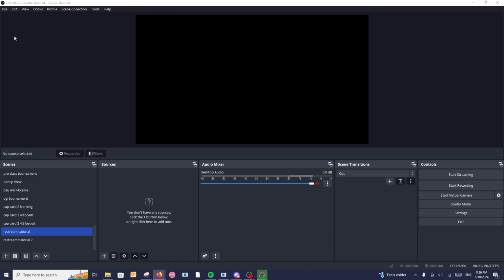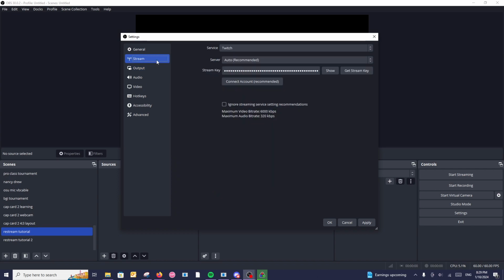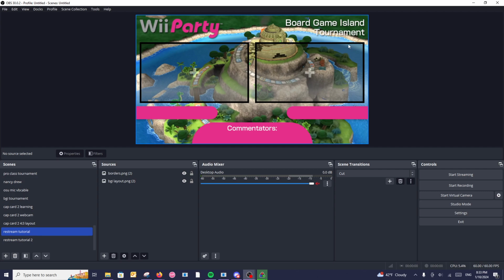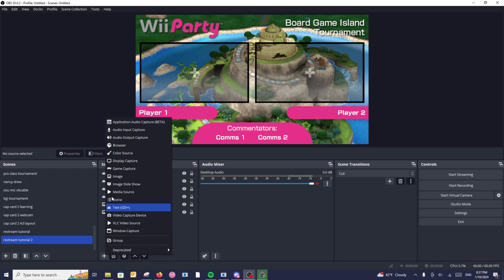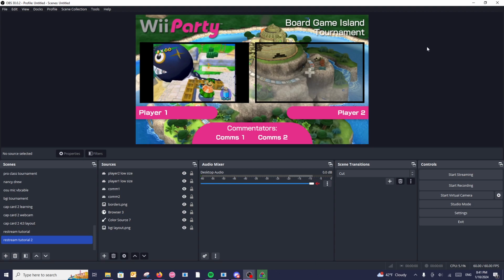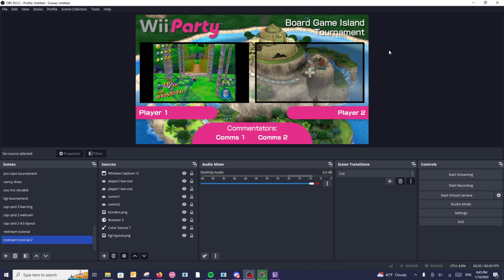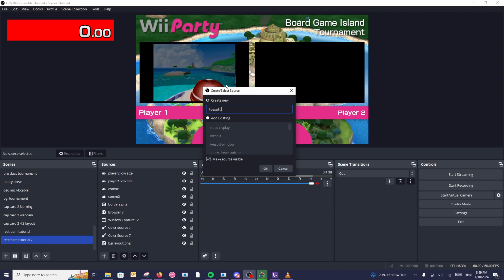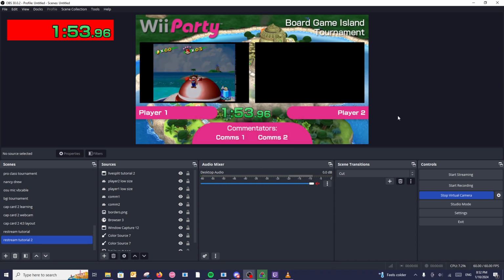wii series restreaming tutorial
important note - at 22:53 it looks like weegee's stream disappears again but that's because i minimized VLC, so when using streamlink just make sure to change windows without minimizing

Streamlink Executable (link to Streamlink Twitch GUI via settings)